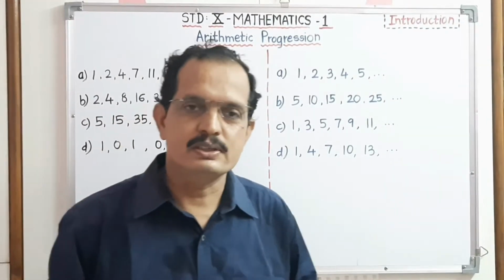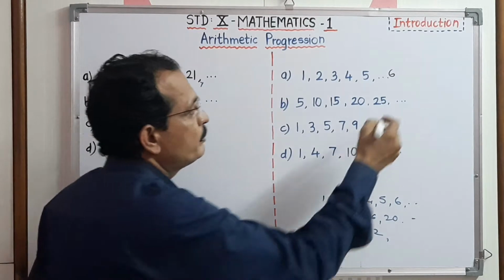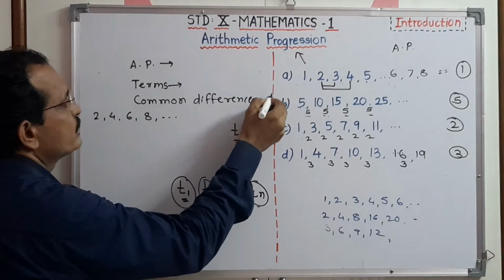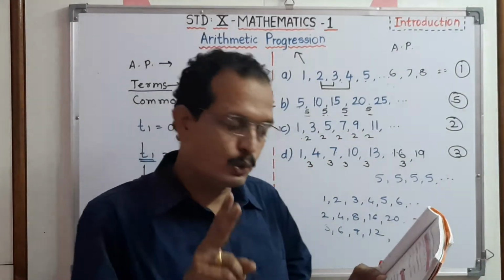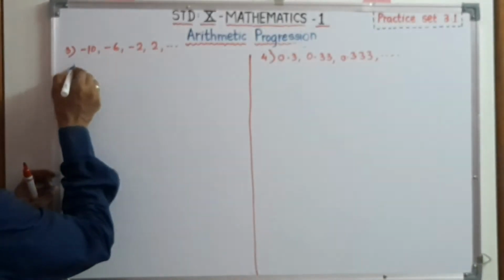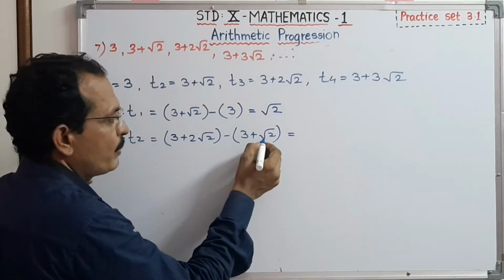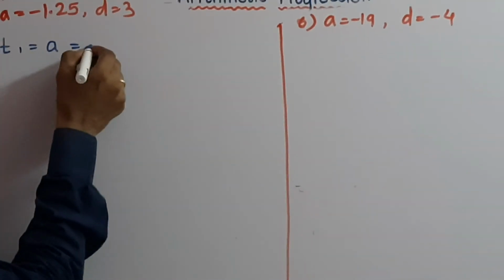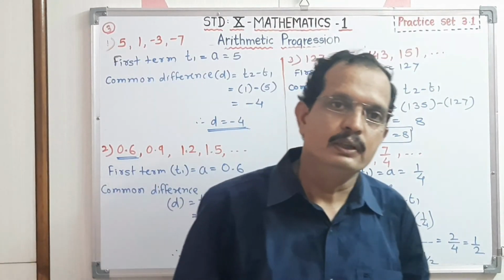Mathematics 1 Std.10th Chapter 3 Arithmetic Progression Practice Set 3.1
Mathematics 1
Std.10th
Chapter 3 (प्रकरण 3रे)
Arithmetic Progression (अंकगणिती श्रेढी )
Practice Set 3.2 ( प्रश्न संच 3.1)